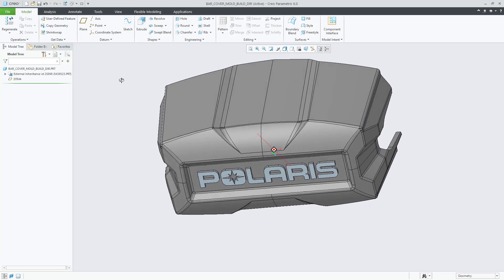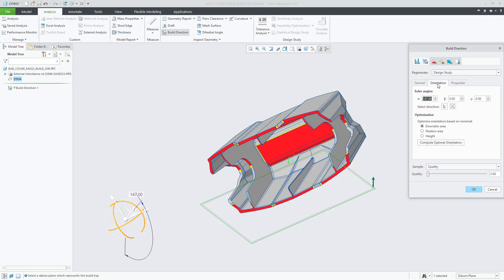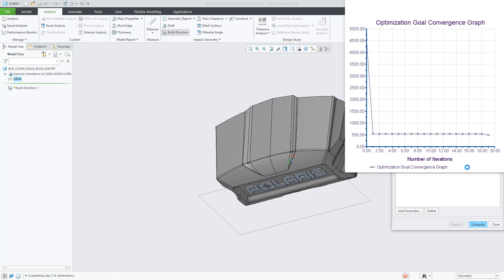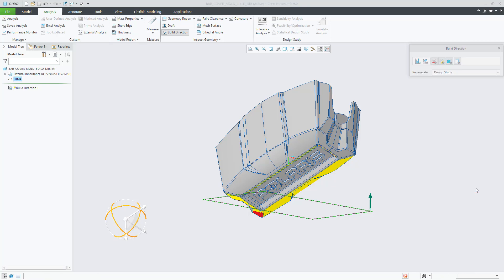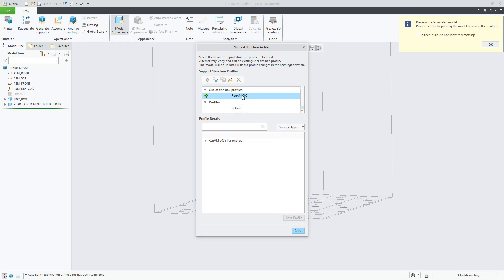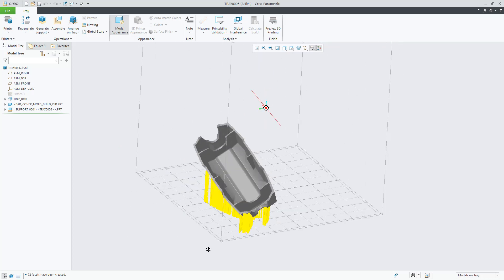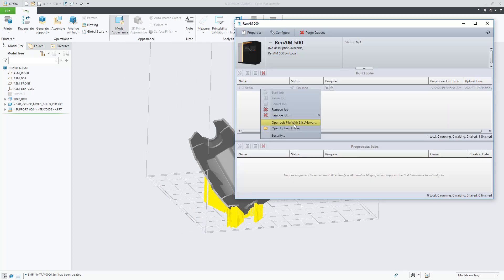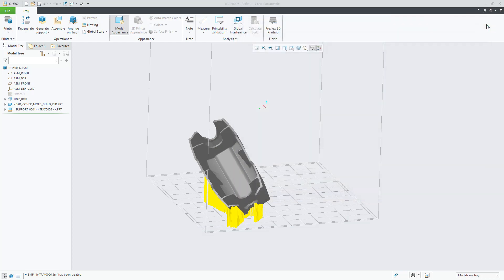Build Direction Command Is Added in Additive Manufacturing | Creo 6.0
When designing for additive manufacturing, defining the build direction is the first step in the process. In Creo Parametric 6.0.0.0, use Build Direction to quickly analyze the best positioning of the part on a theoretical build tray. Later, the CSYS that is defined is automatically propagated when creating the lattices inside the part, and then when placing this part on the tray assembly. This reduces support structures, material used, printing time, and the removal of supports in post processing. It improves the printability of any geometry created in Creo.